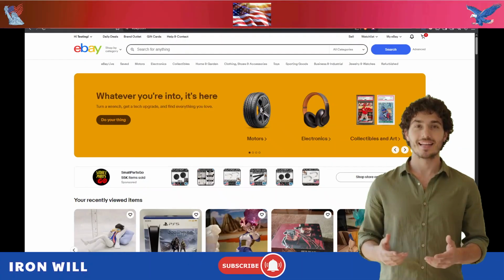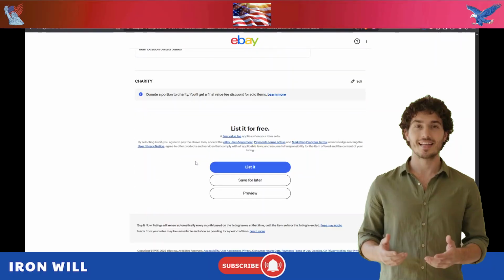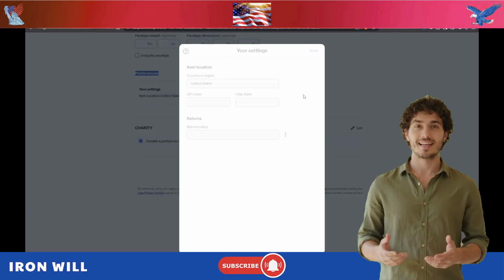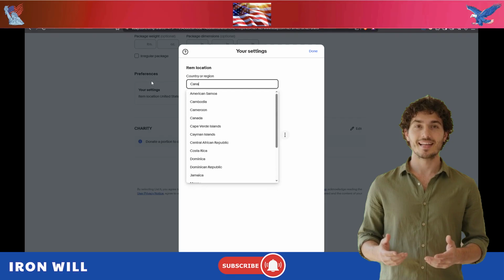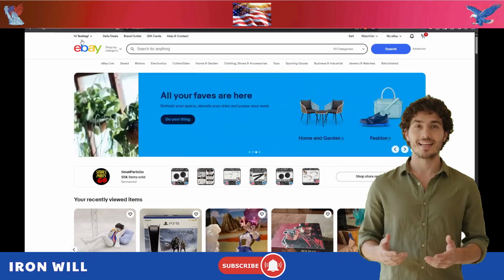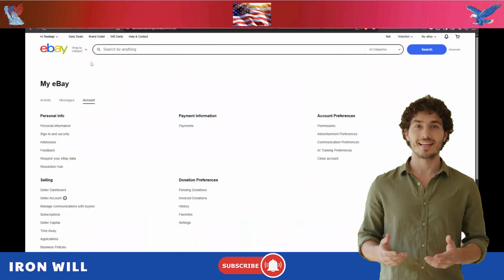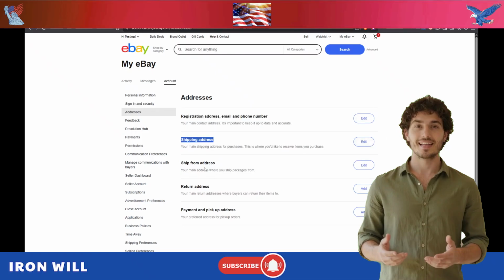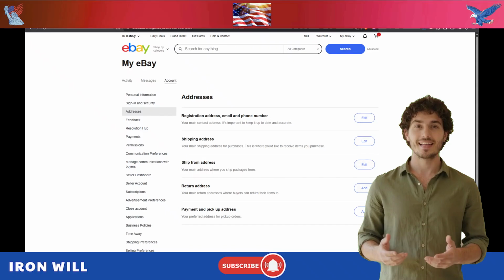Set Item Location on eBay (2026)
We show you how to permanently set item location on eBay. This eBay guide updates your default shipping address settings. We verify how to bulk edit location for existing eBay listings.